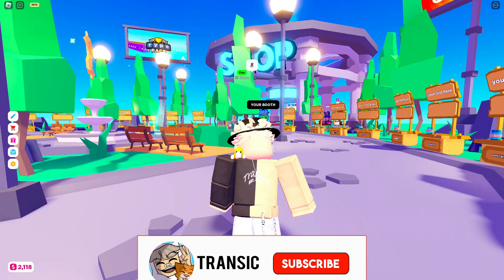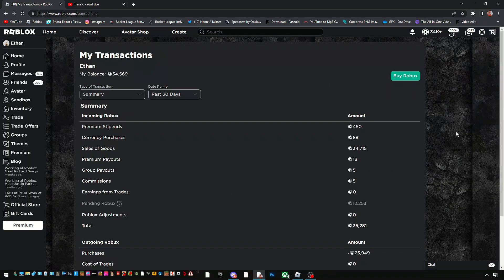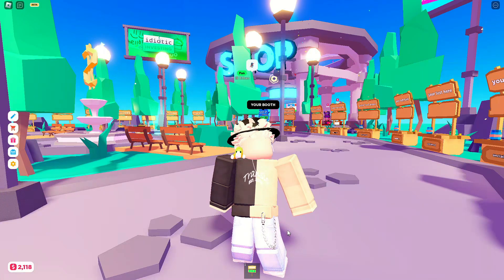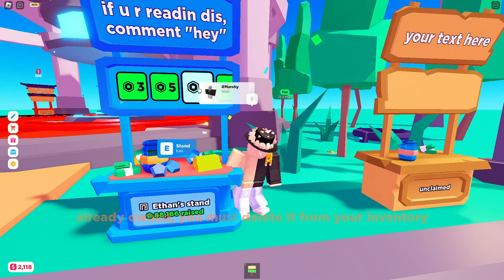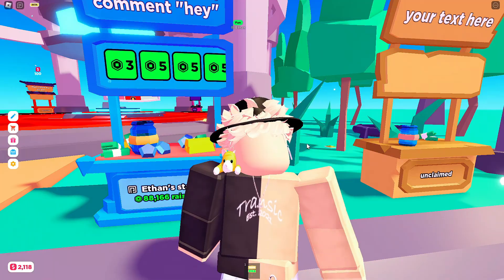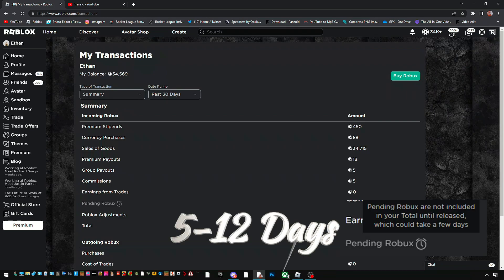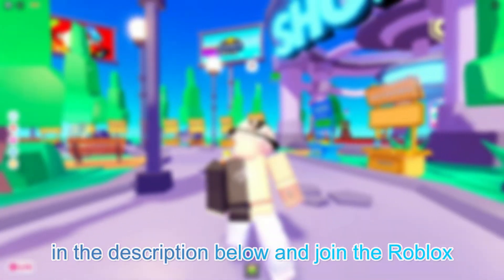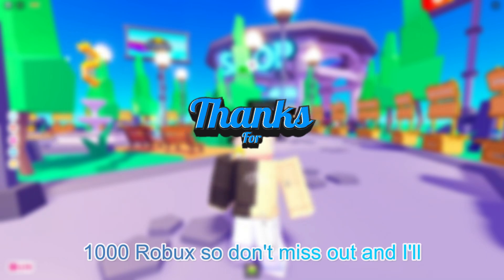HOW TO CLAIM YOUR PENDING ROBUX!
WELCOME!

~ CPU -  AMB Ryzen 3 3100 4-Core Processor
~ GPU - Radeon RX 570 Series
~ Monitor - Acer ED320QR Sbiipx 31.5" 1800R Curved Full HD "165Hz'
~ Keyboard - HyperX Alloy Origins Core - Aqua
~ Headset - DT 990 PRO